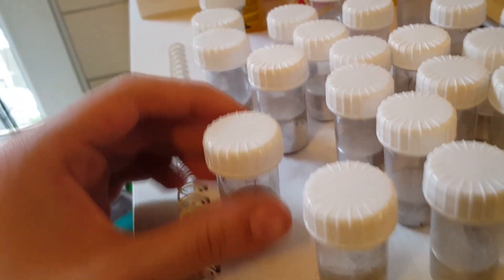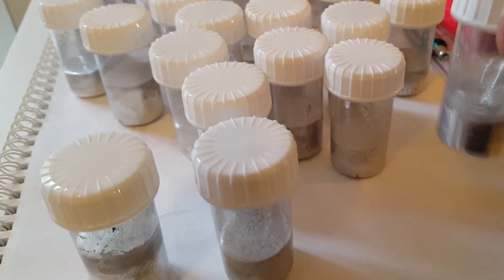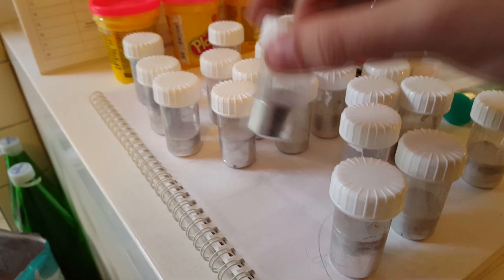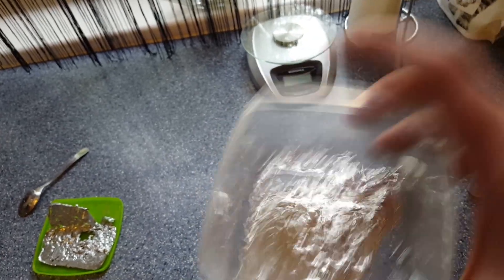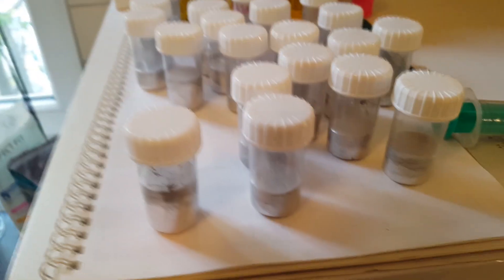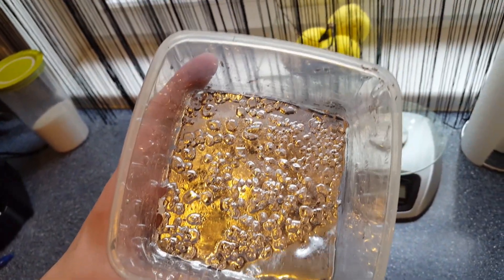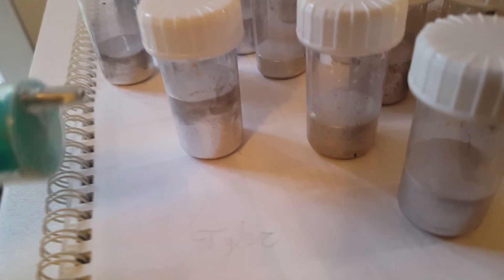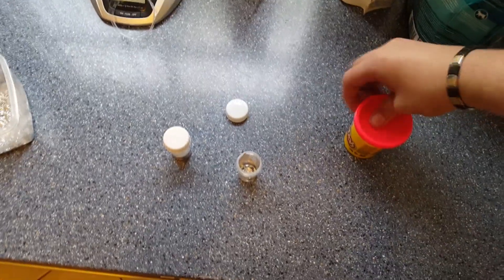Playing With Gallium - The Most Awesome Metal Ever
Today we're talking about Gallium, probably the coolest metal in the world. It melts at a very low temperature, giving it one of the lowest melting points of any metal.

For some reason, the Gallium I bought doesn't like to solidify in the plastic bottles I bought for it, but becomes solid just fine when poured into a different plastic container. It could be due to the thin layer of
Gallium, or perhaps a different type of plastic.